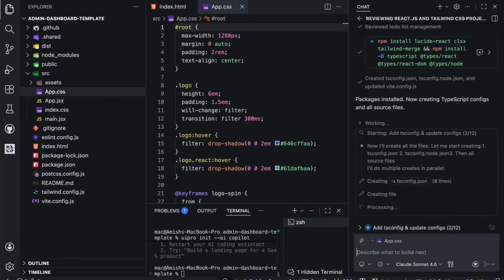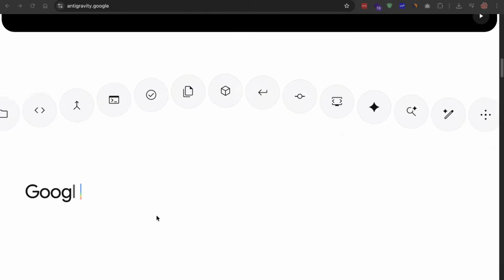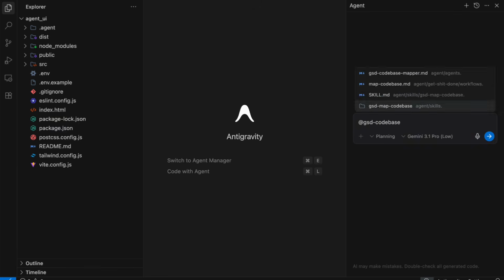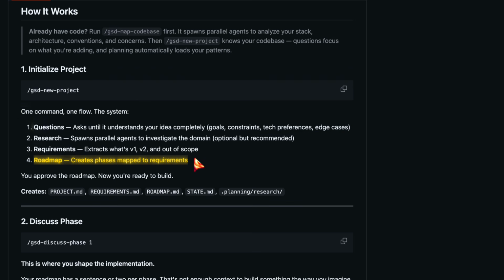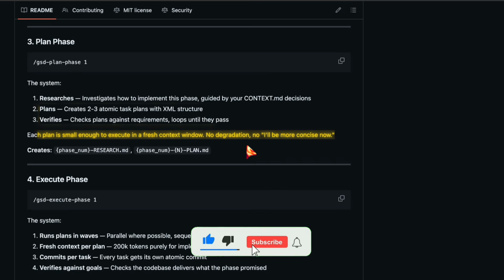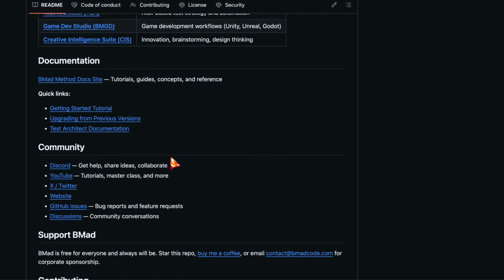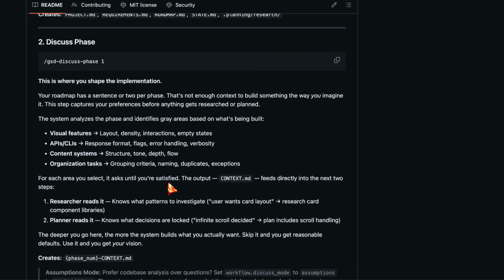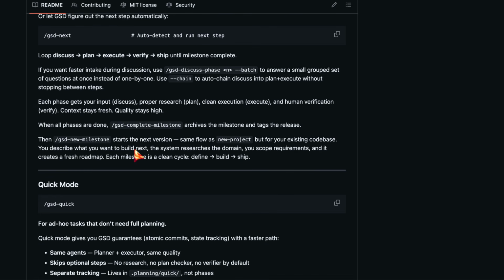Antigravity + GSD: The Only AI Coding Workflow You Actually Need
If you’re into multi-agent orchestration, you’ll want to see Qoder. Its Experts Mode runs a Team Lead + specialized agents (ux designer, coding, QA, review) in parallel. I’ve been using it for full-stack tasks that normally take hours. New users get 300 free credits.

GSD is an open-source context engineering and spec-driven workflow for AI coding agents with 47K plus GitHub stars.